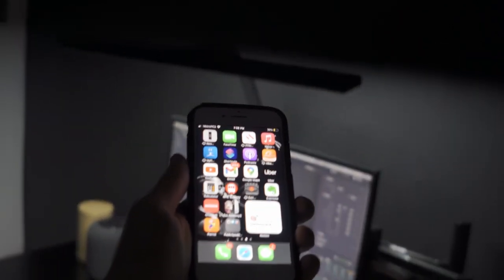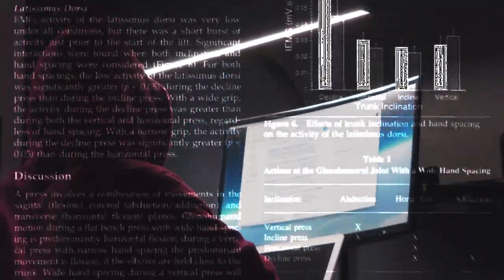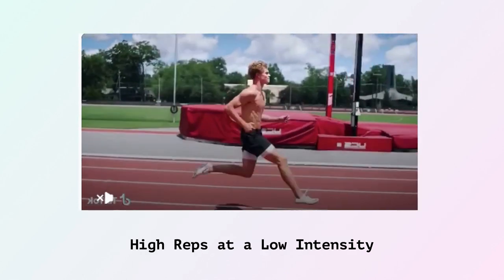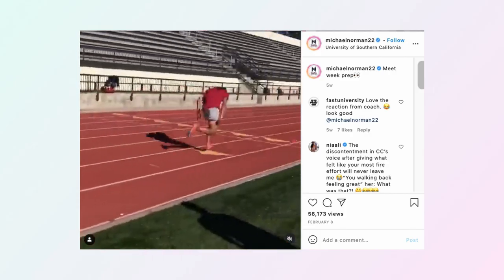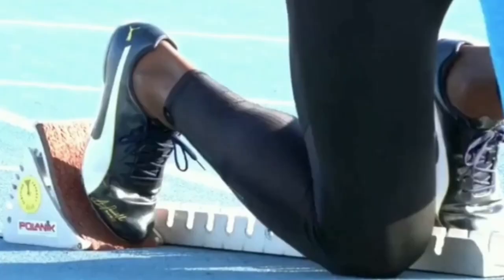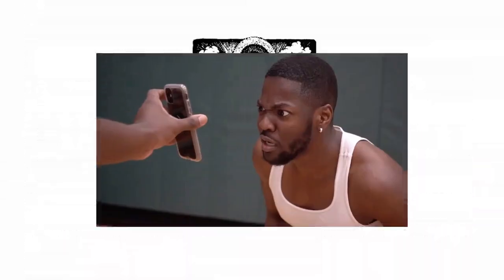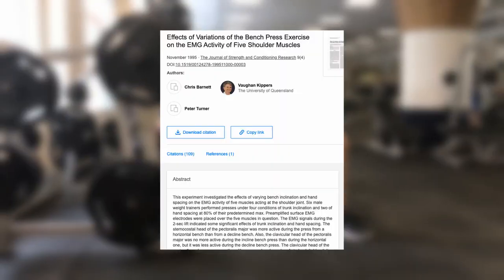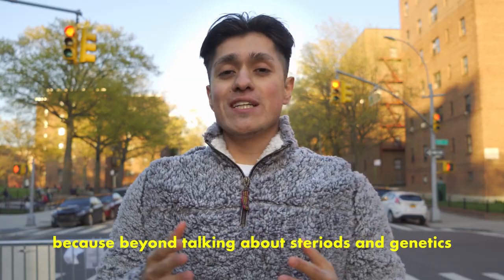Why Do Olympic Sprinters Have Insane Shoulders?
SATURDAY SPRINT LETTER

Get 1 useful email every Saturday morning to help you run faster (Free)